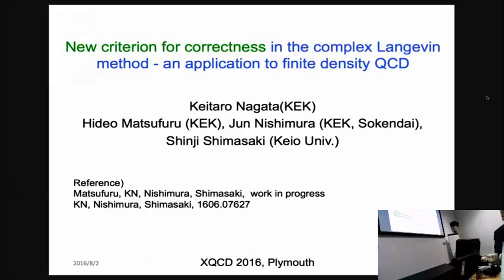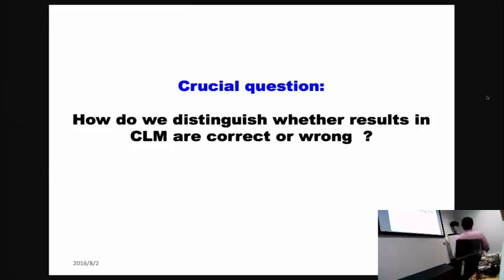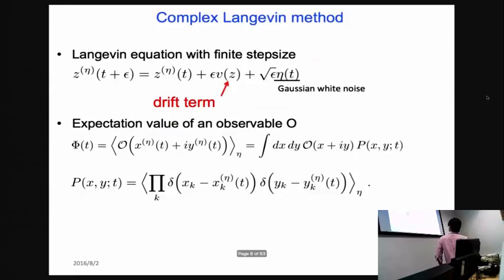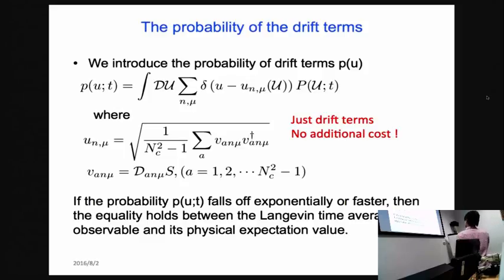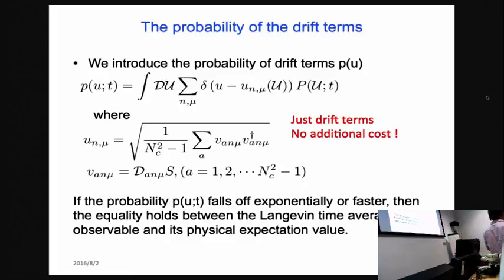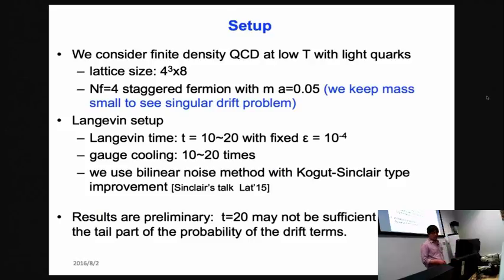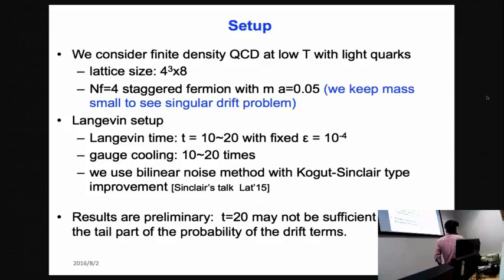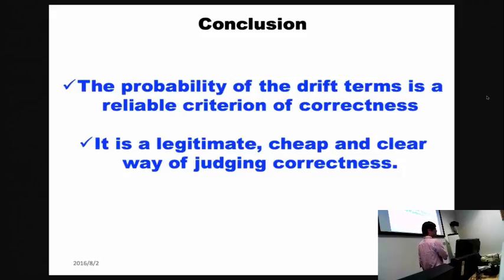Gauge cooling for the singular-drift problem in the complex Langevin method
Keitaro Nagata (KEK, Theory Center)

Talk presented at the XQCD 2016 conference at Plymouth University.